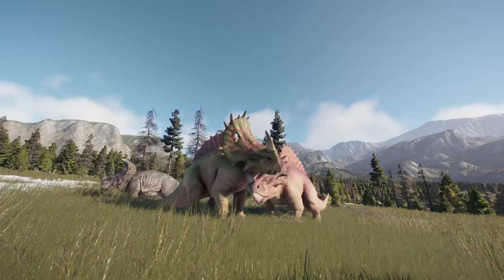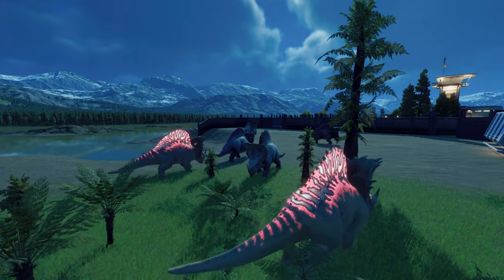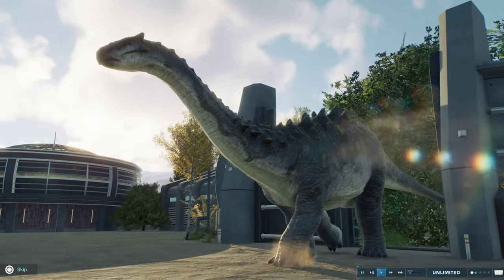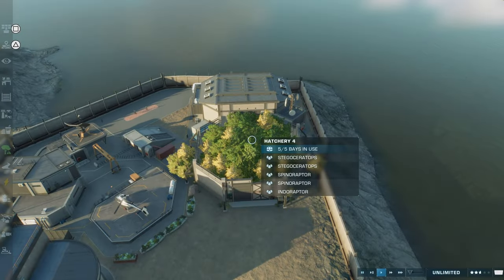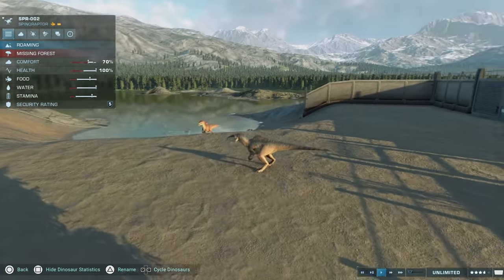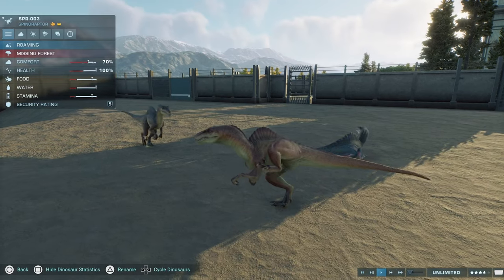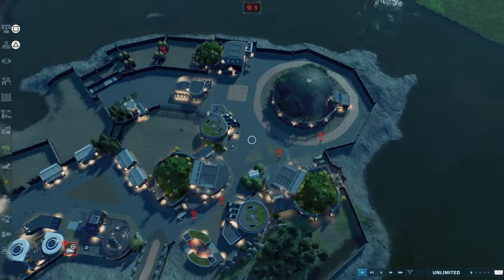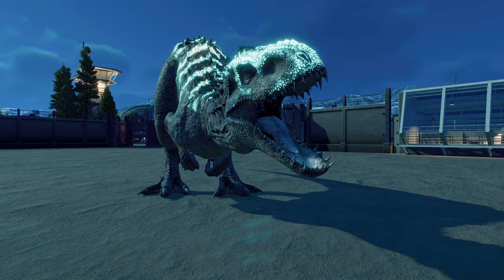FULL SHOWCASE OF THE HYBRID PACK |Jurassic World Evolution 2 Secret Species Pack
Dr. Wu's Secrets are out as the Secret Species Pack for Jurassic World Evolution 2 has arrived, bringing the return of three hybrids from the first game plus the only Mantah Corp exclusive plus more.

Remember everyone that you are amazing and to never forget.

I’d appreciate if you helped out the channel by